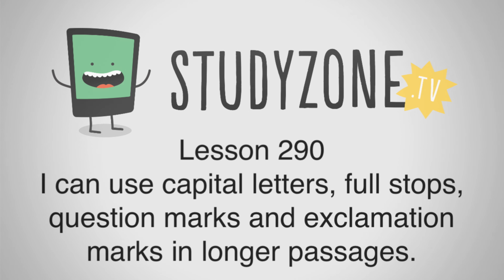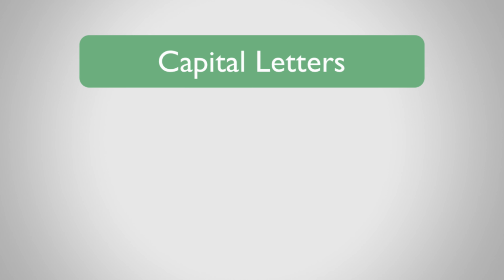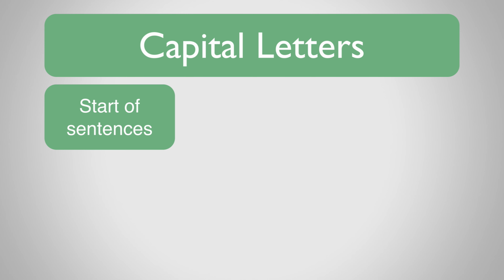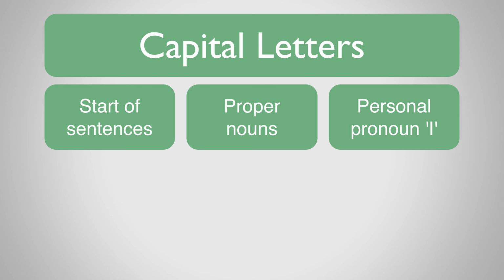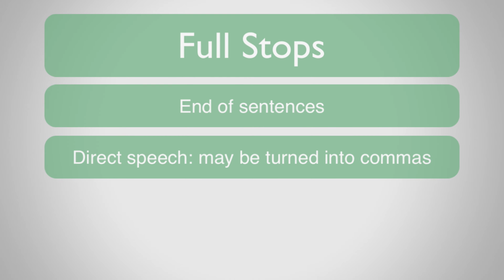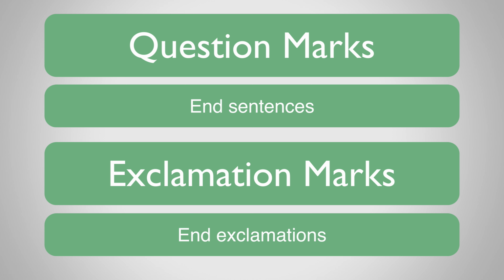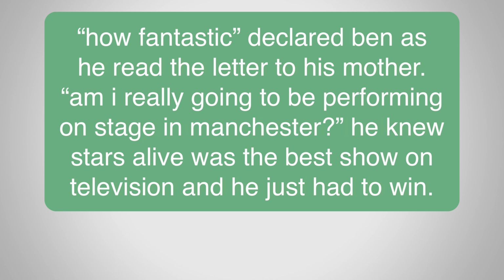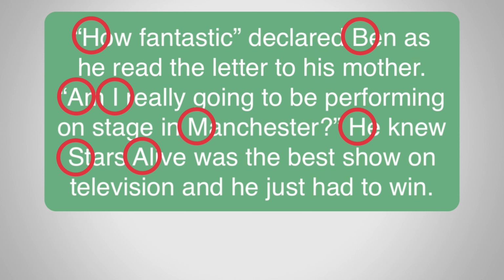I can use capital letters, full stops, question marks and exclamation marks in longer passages.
In this punctuation review lesson you will apply your understanding of capital letters, full stops, question marks and exclamation marks to find the missing punctuation in a longer passage of text. (Studyzone.tv Lesson 290)